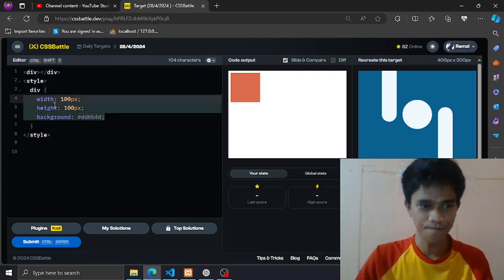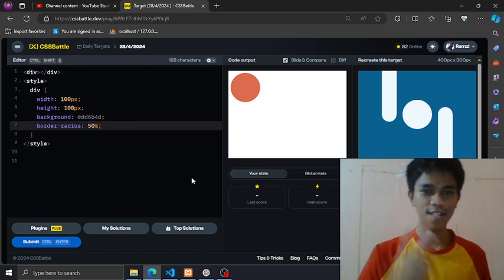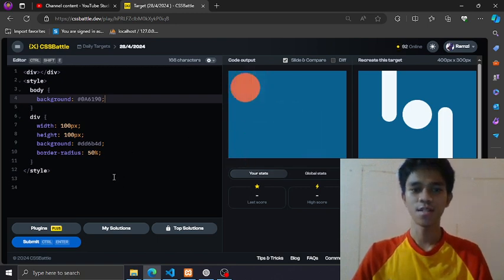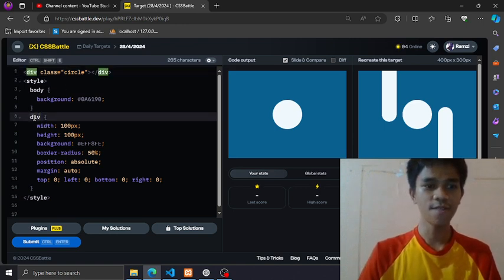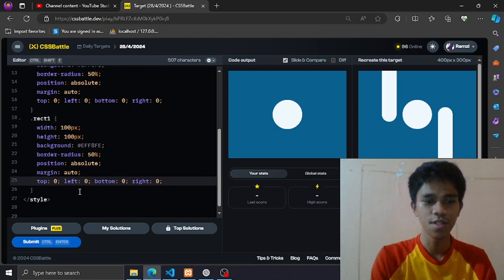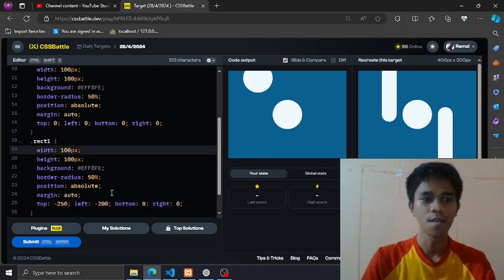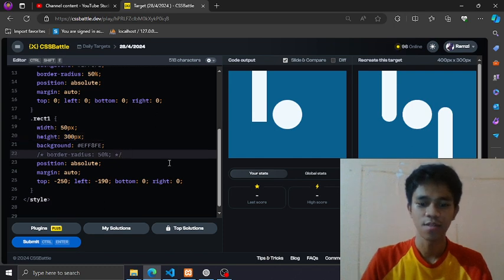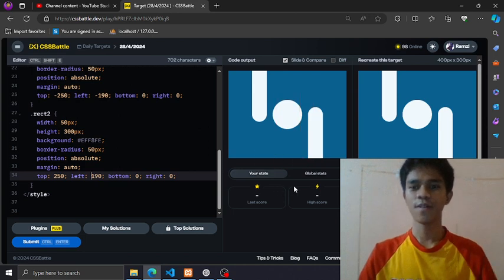Daily CSS - Day 36 (actual)